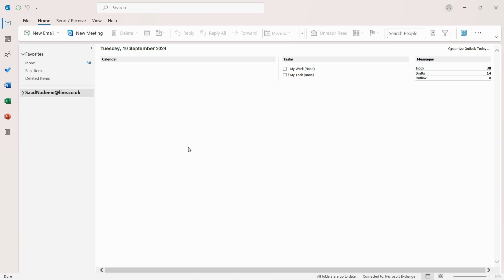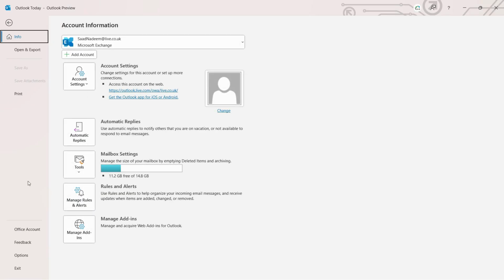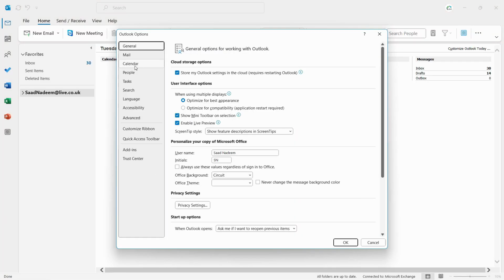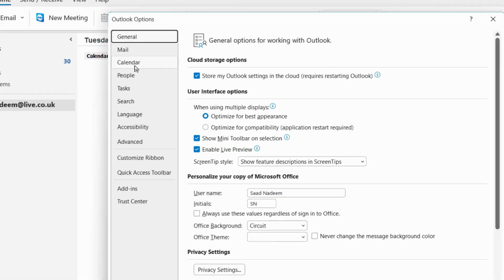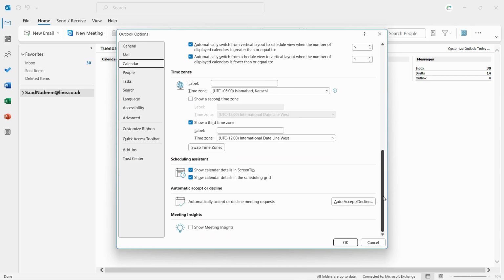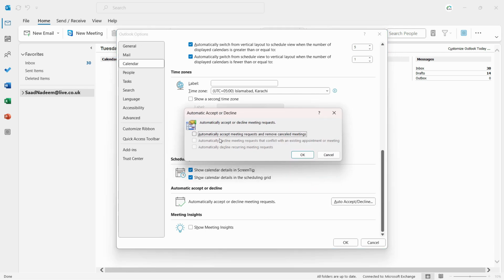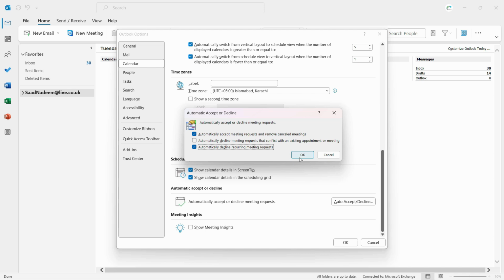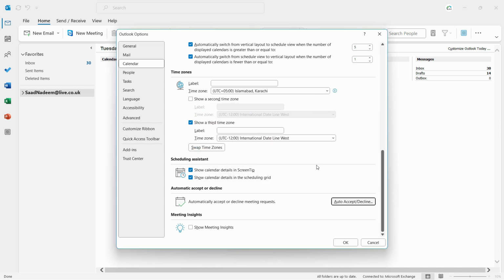How to Auto Accept or Decline Calendar Invites in Outlook Complete Guide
"In this Topic We will learn  How to Auto Accept or Decline Calendar Invites in Outlook Complete Guide. For more informative videos like this please mention down below in comments about future topics you wanna see on this channel and ill add them for you

Course Link